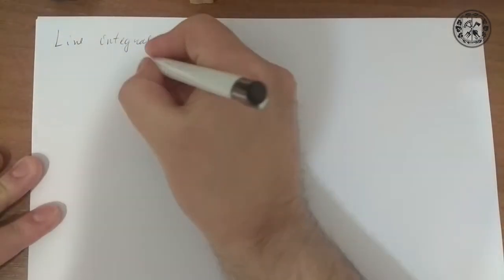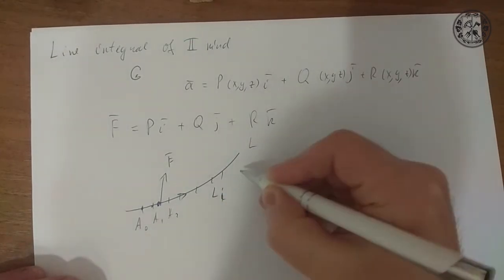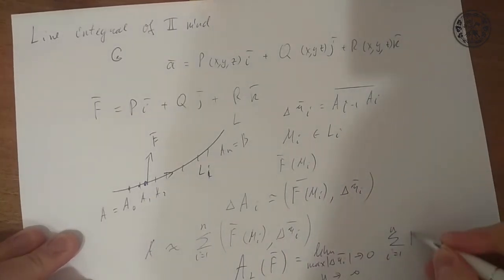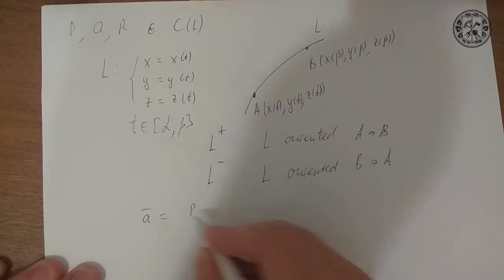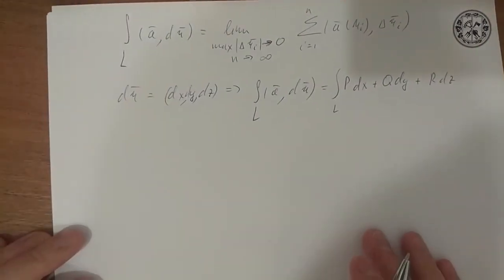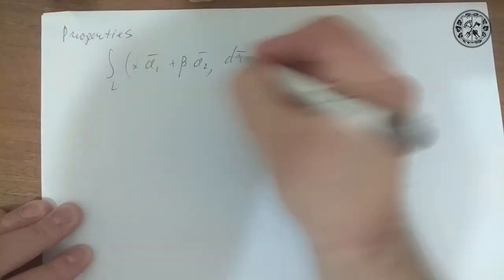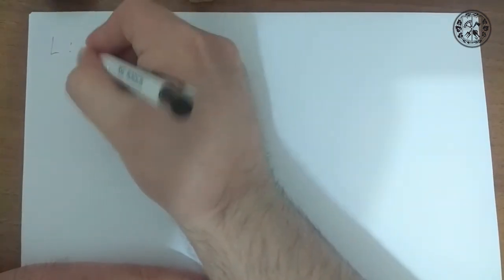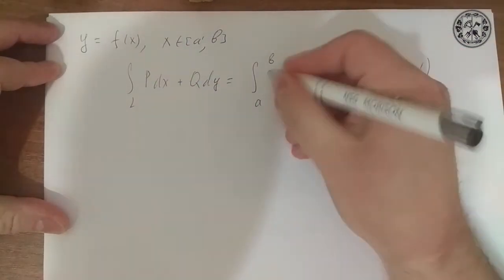Line integrals of II kind - 01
In this video, line integrals of II kind are introduced, their basic properties are considered